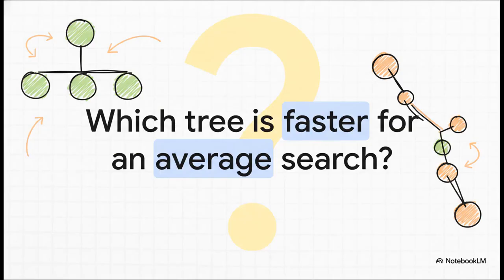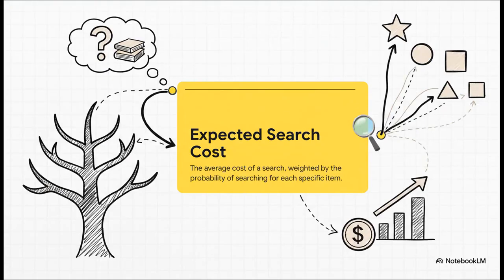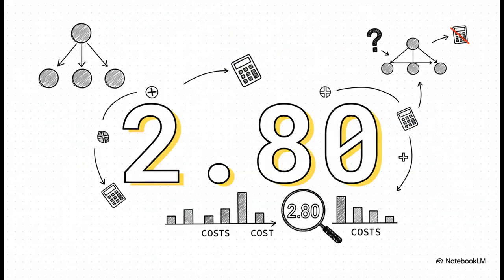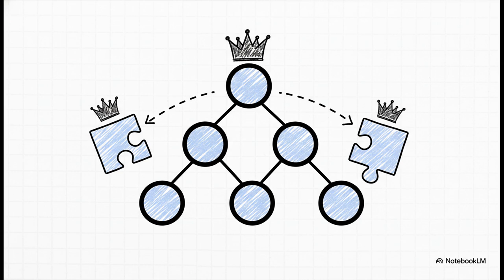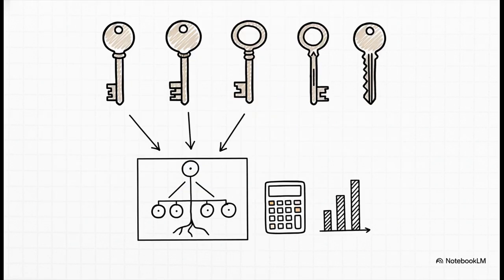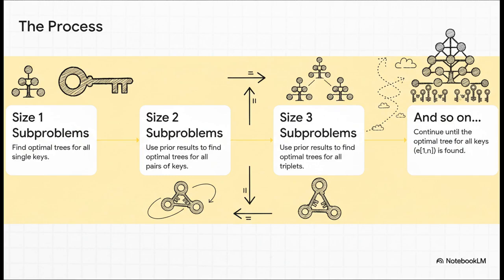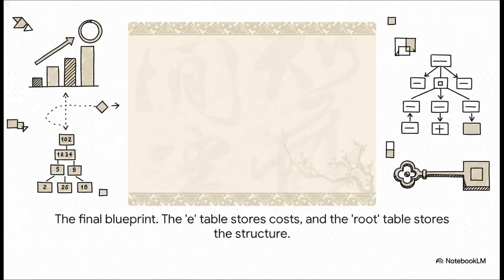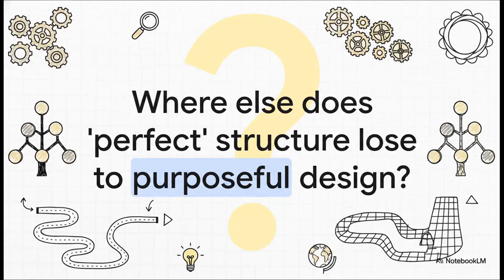Lecture 13 - Optimal Binary Search (Dynamic Programming) - Algorithms